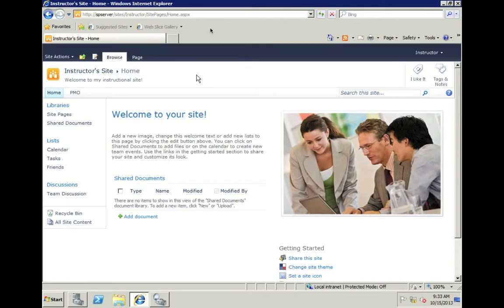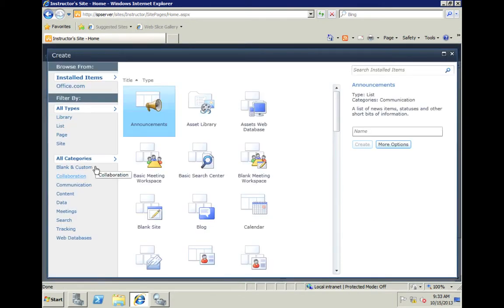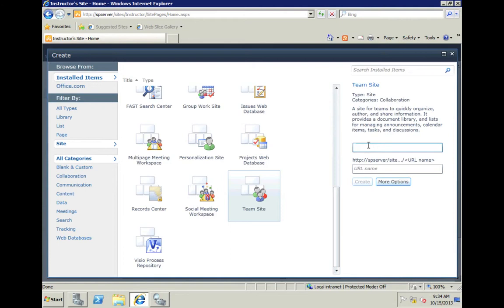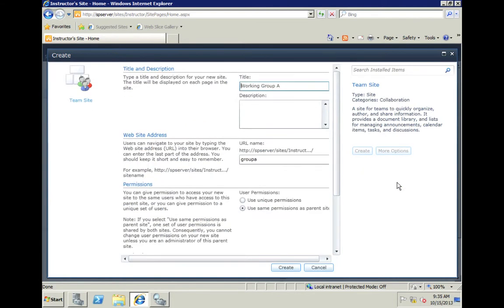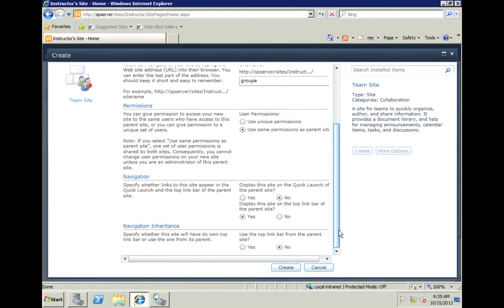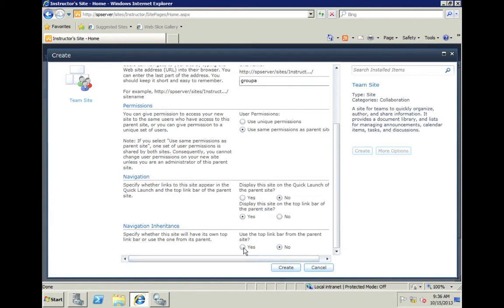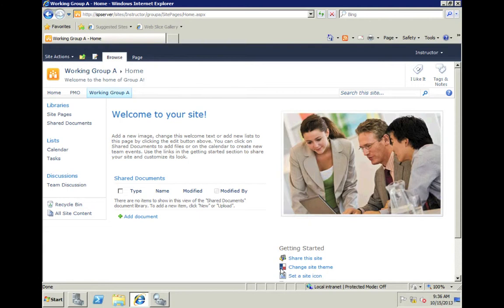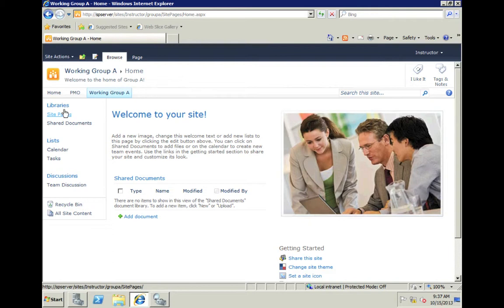SharePoint 2010: How To Create A Basic Site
How To Create A Basic Site In SharePoint